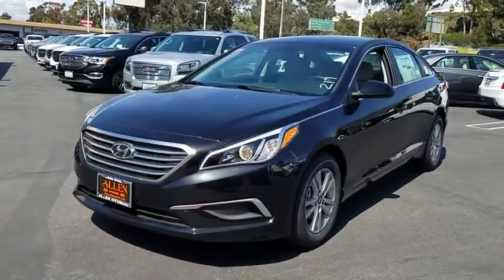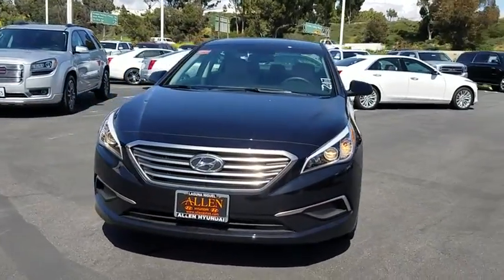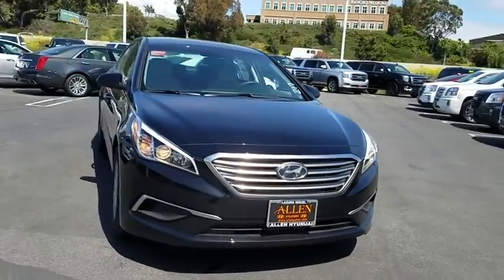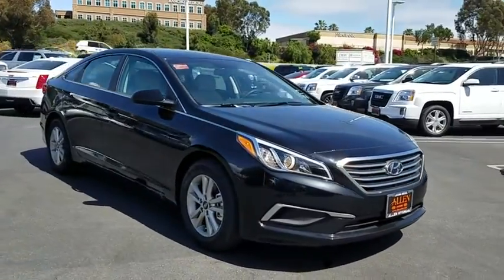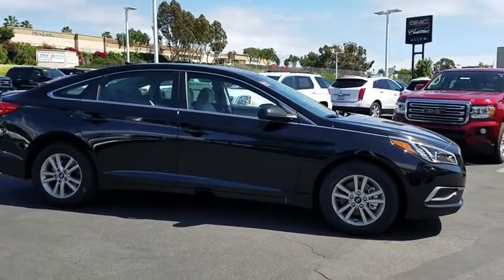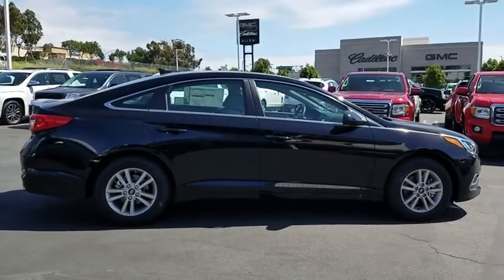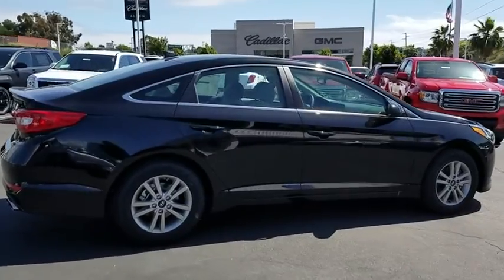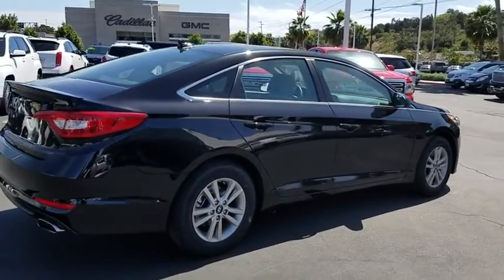2017 Hyundai Sonata Orange County, Irvine, Laguna Niguel, Newport Beach, Mission Viejo. 32607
2017 Hyundai Sonata

Allen Hyundai
28432 Camino Capistrano

Family owned & operated in South Orange County for over 69 years.2017 Hyundai Sonata SEPhantom Black, Gray.Awards:* 2017 IIHS Top Safety Pick Price includes: $3,350 - Retail Bonus Cash - MY17 Sonata - Mkt Variation. Exp. 05/01/2017, $750 - HMF Bonus APR Cash - Standard - CE/SC/SO/WE. Exp. 05/01/2017